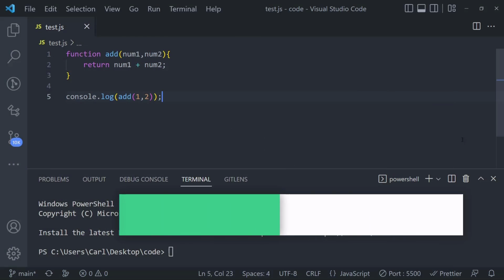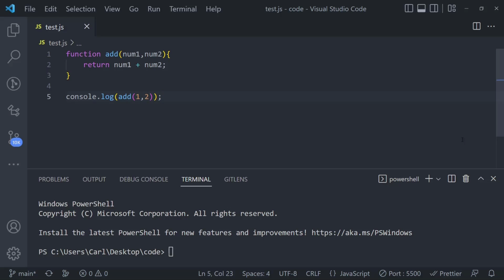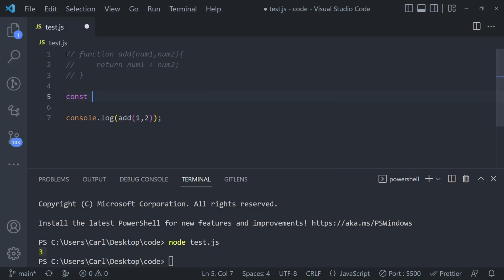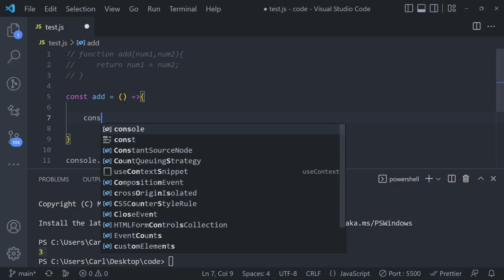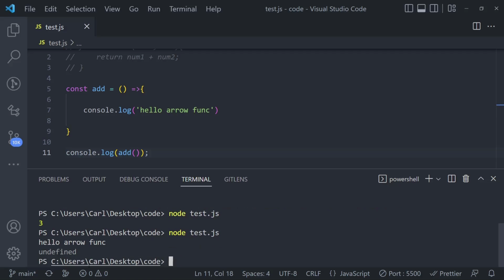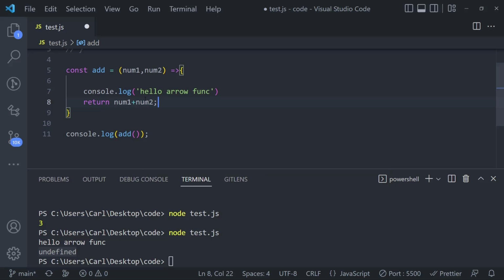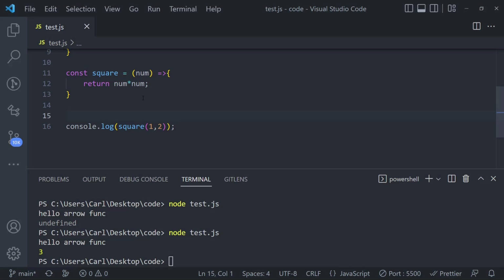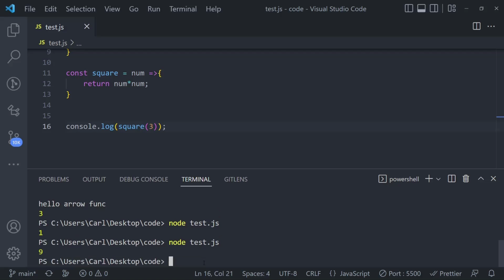Arrow Functions in JavaScript explained !